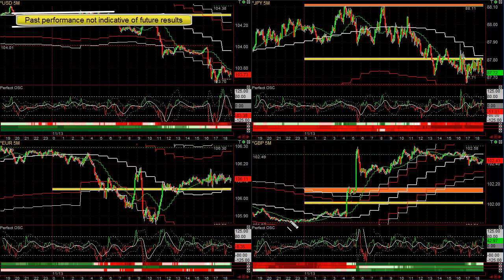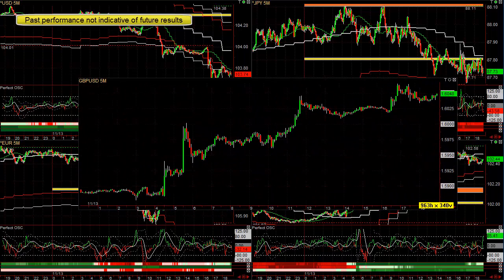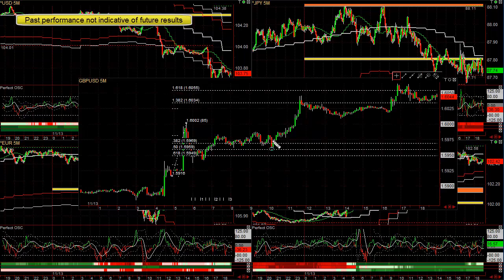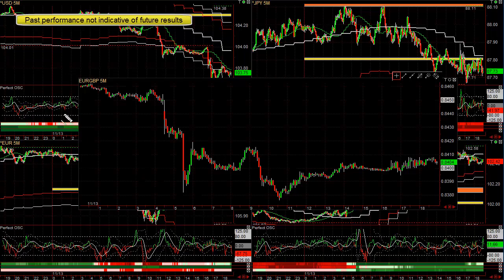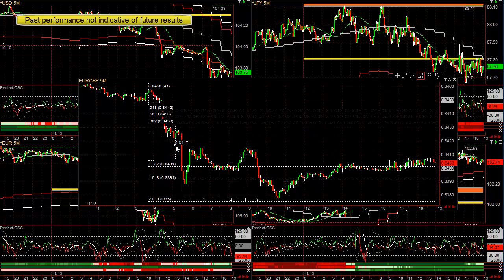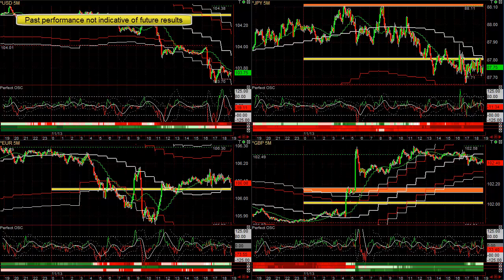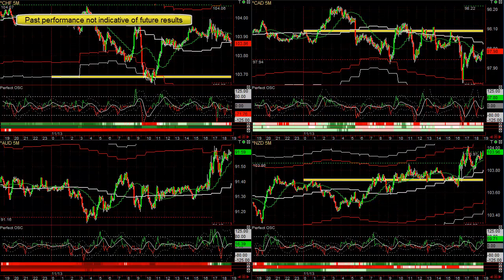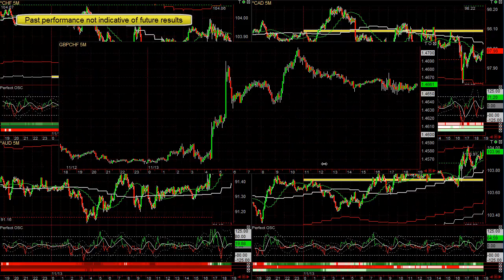Forex Blog - 3 Step Easy Forex Trading System - November 13, 2013